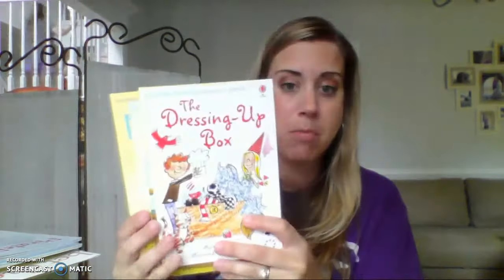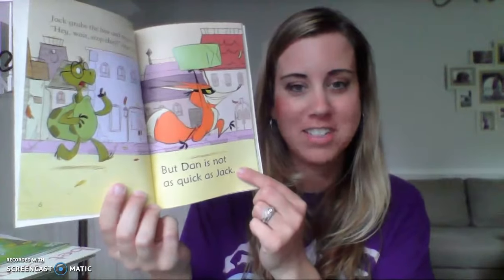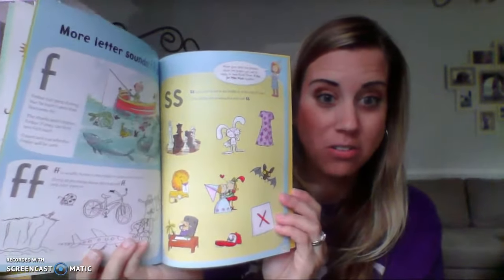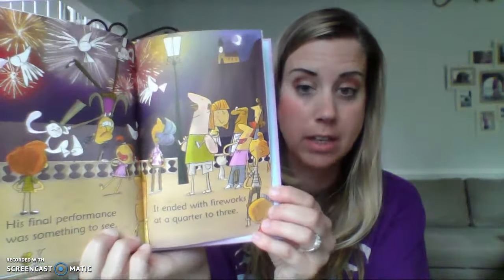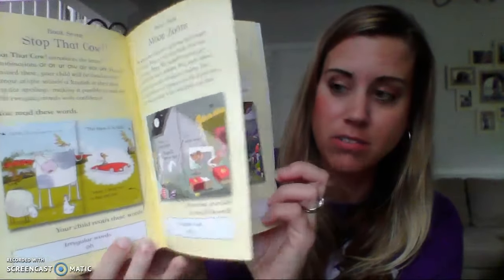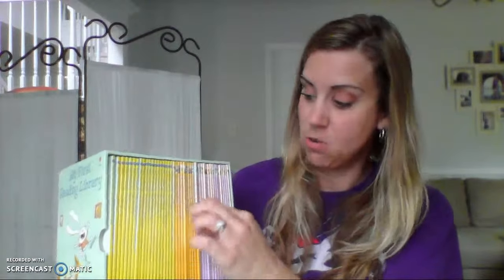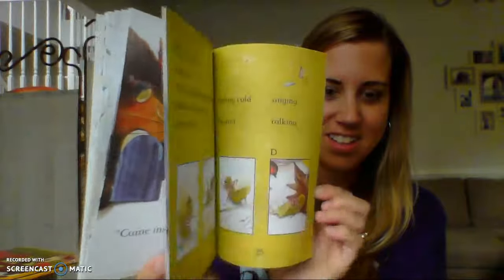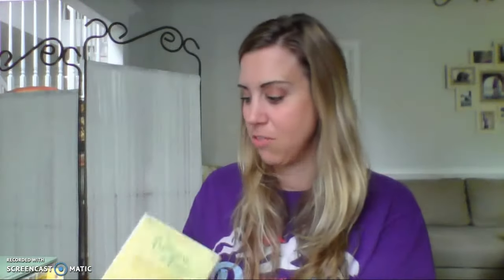3 Best Starting to Read Reading Programs -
Starting to Read pack, Very First Reading, My First Reading Library